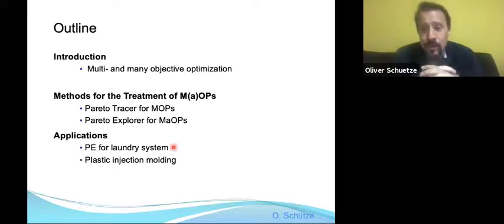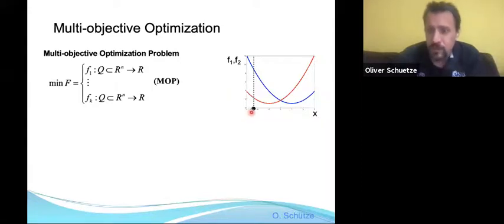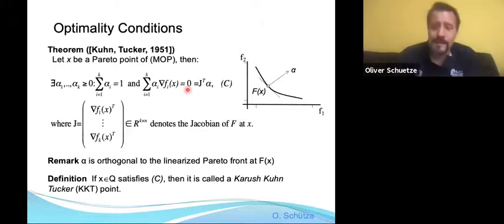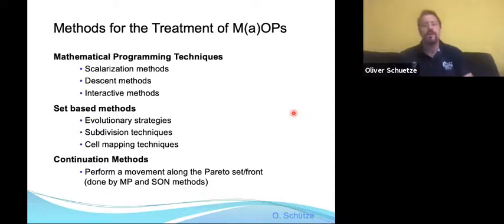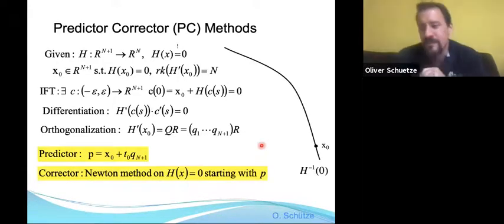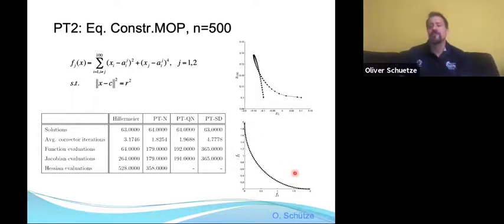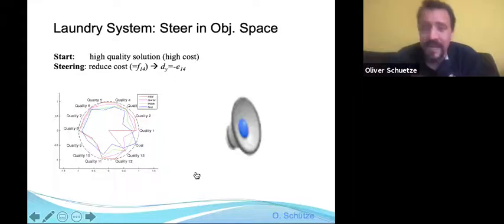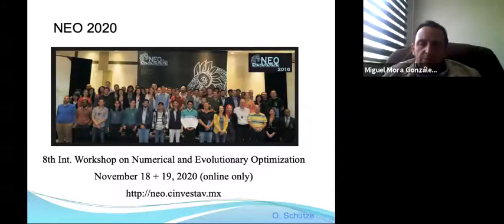Conferencia Plenaria SNAIC 2020, Dr. Oliver Schütze, CINVESTAV-IPN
"Pareto Explorer: a Global/local Exploration Tool for the Numerical Treatment of Many Objective Optimization Problems"
Dr. Oliver Schütze, CINVESTAV-IPN